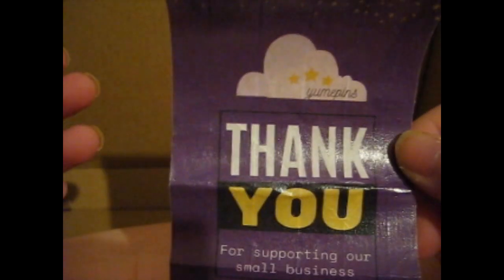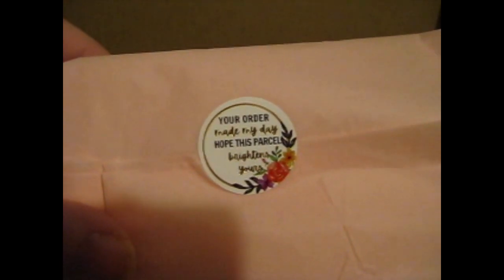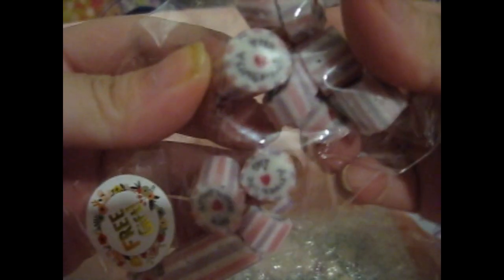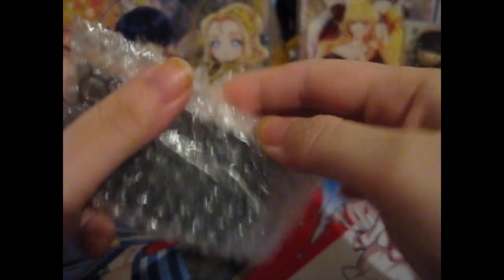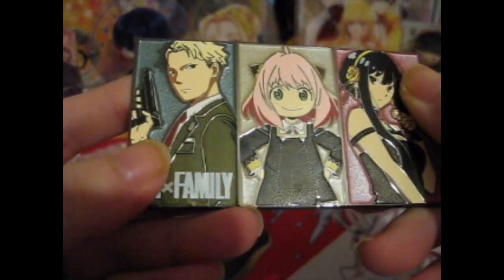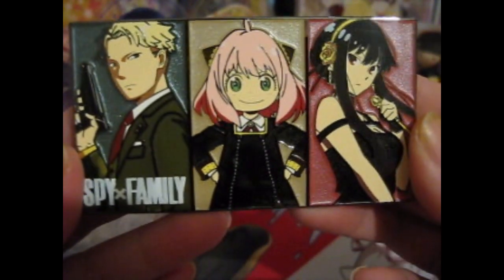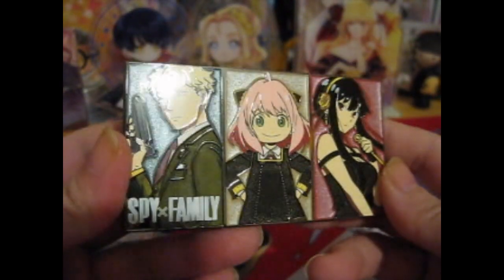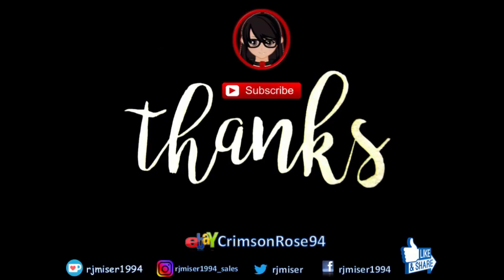SXF Mission Trio Pin! ~ yumepins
Opening of: SXF Mission Trio Pin! ~ yumepins

pfwvssj